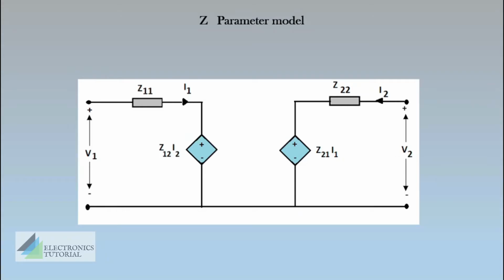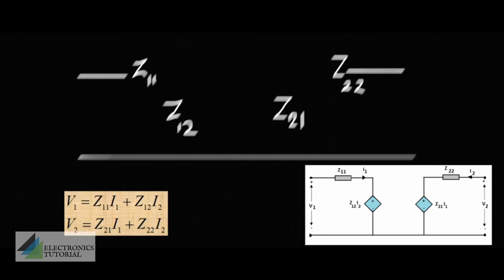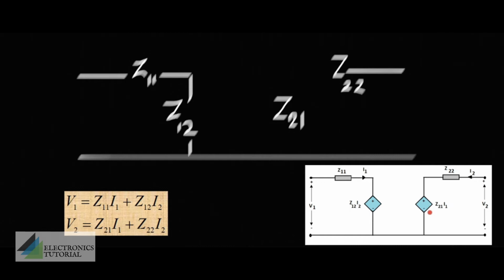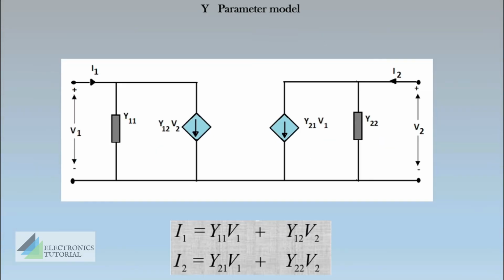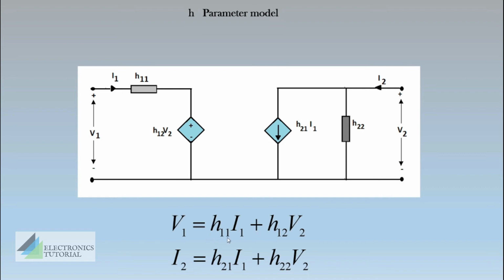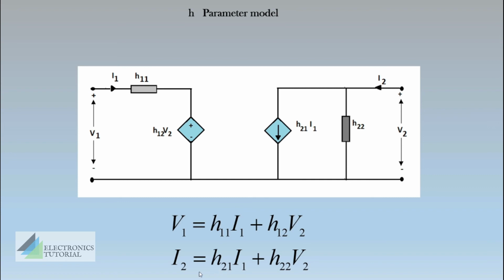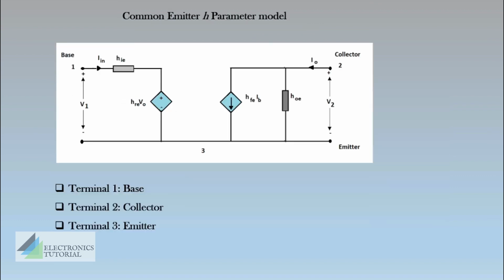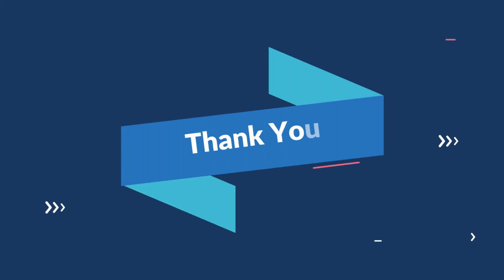Parameter Models / Parameter Equivalent Circuit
Z: [01.53]
 Y: [04.45]
 h: [06.36]
CE Transistor Configuration- Parameter Model: [09.34]
.2 Port Networks

Narration in English